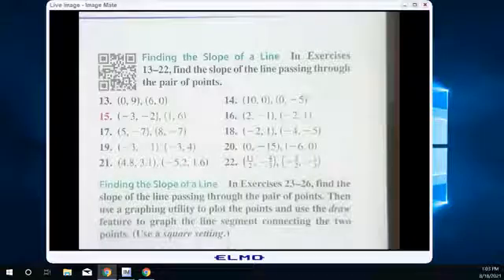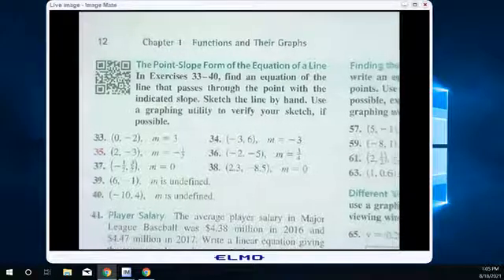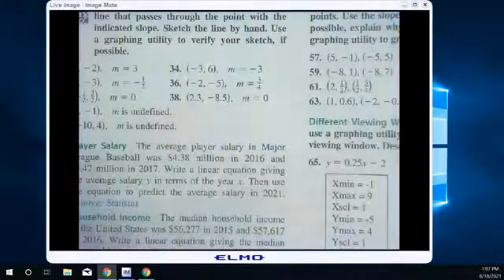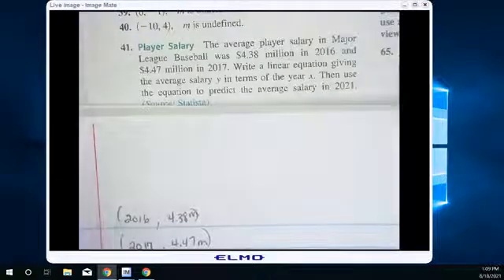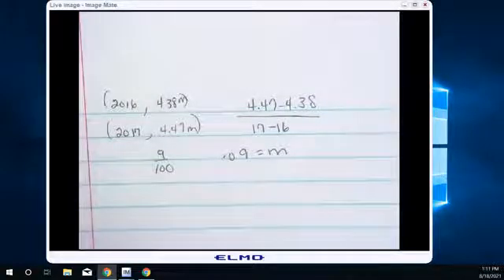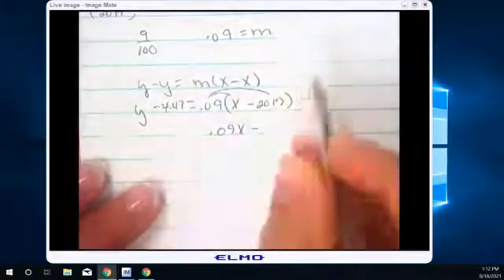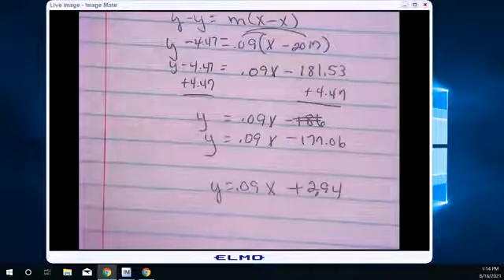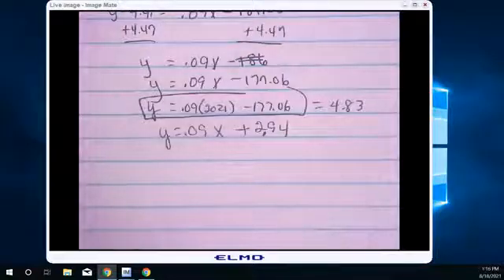Slopes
Finding slopes of lines given 2points, Find the equation of a line given a point and the slope. Using all forms of linear equations.